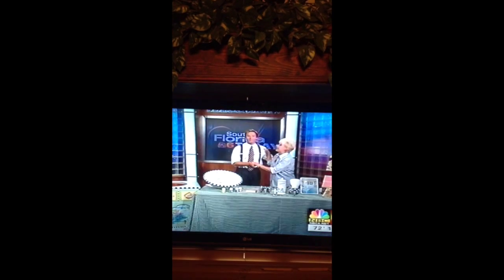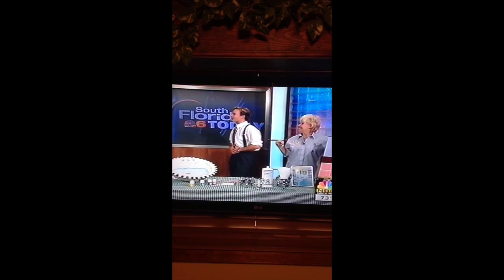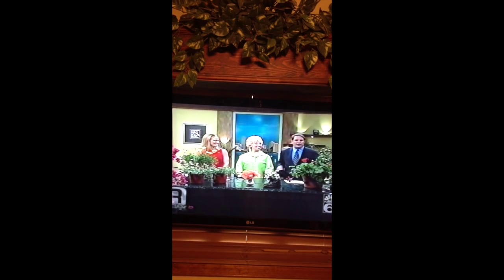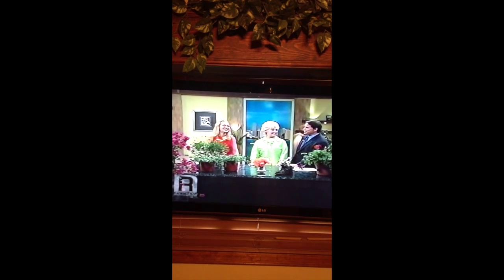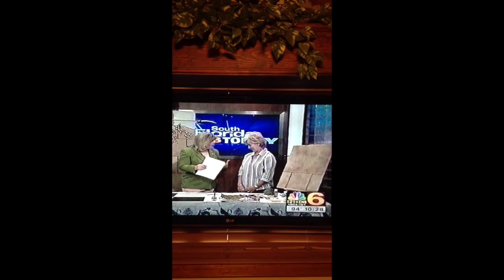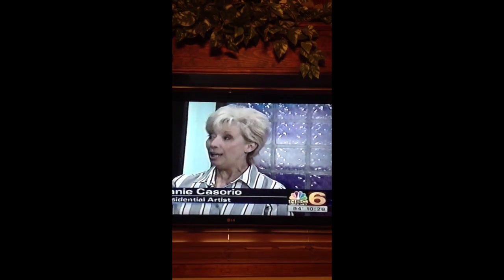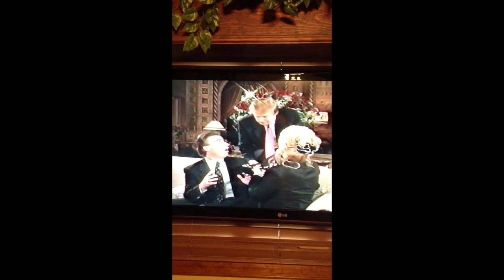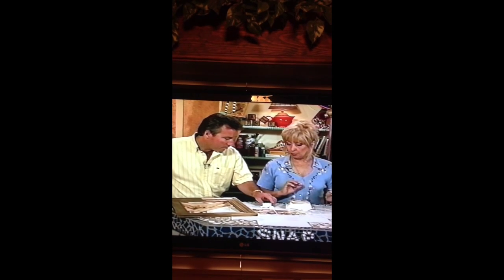Jane's Demo Reel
Jane Casoria: Artist - TV Personality - Author

TV DIY Projects with hosts:  NBC News - Telemundo - Rick Sanchez Show - South Florida Today - CNN Newsmakers - Comcast Community Vision - Home and Garden, It's a Snap - Comcast Artbeat - PAX Network - Live South Florida - South Florida Home and Design Show - PSA's - Corporate Videos...
Seminars/Craft Demonstrations: Barnes & Noble - Borders - Cruise Lines - Calico Corners - South Florida Home Show -Junior League Showcase...